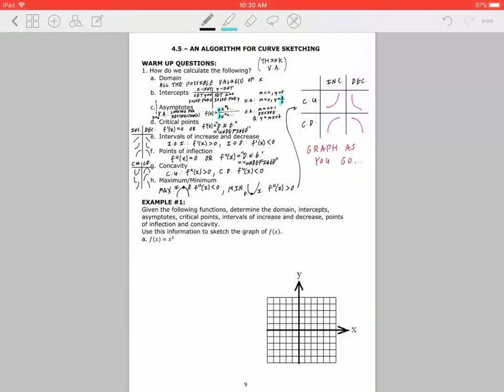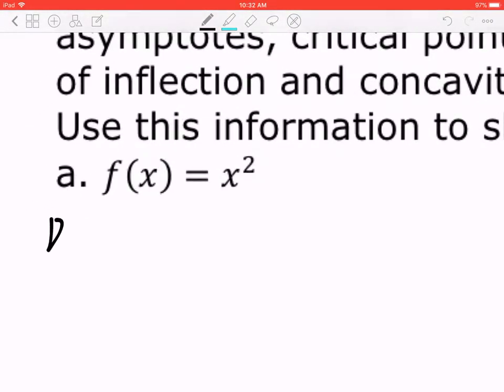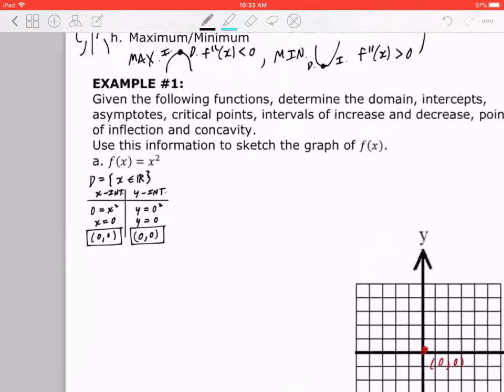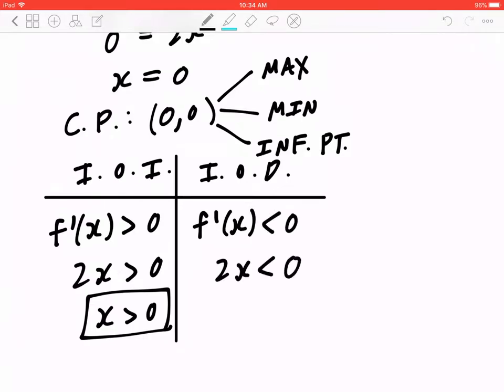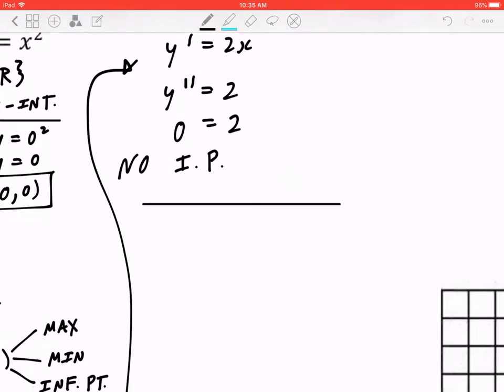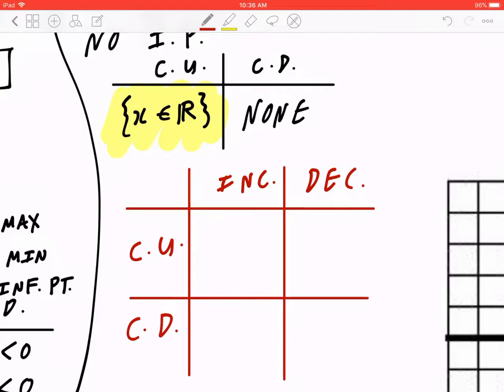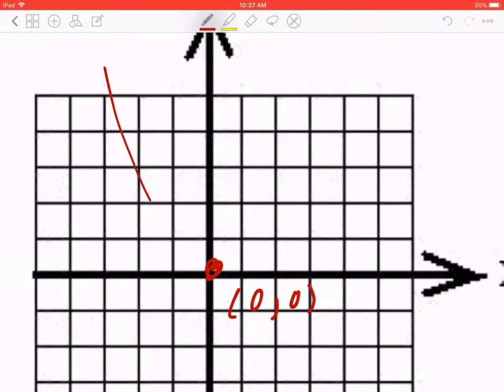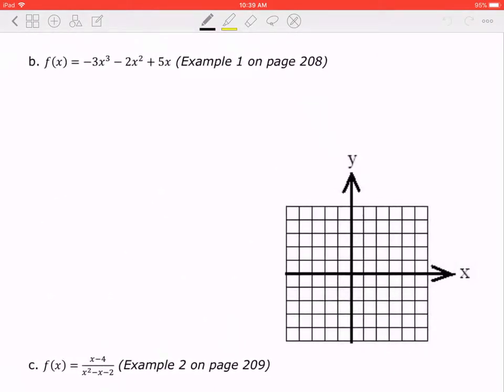4.5 - An Algorithm for Curve Sketching (Part 2 of 5)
4.5 - An Algorithm for Curve Sketching (Part 2 of 5)